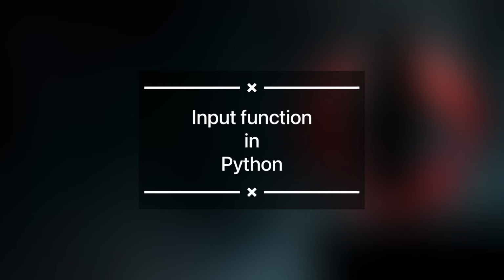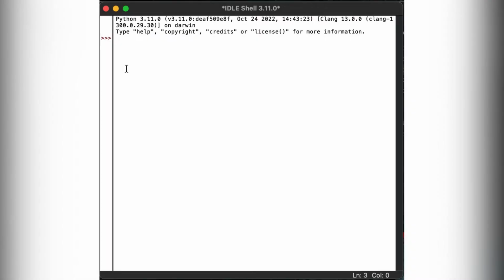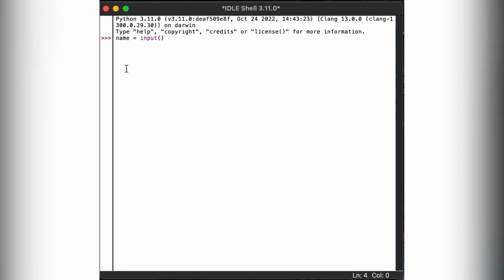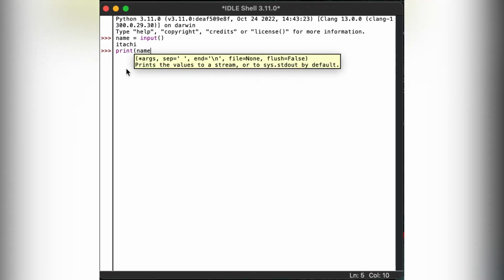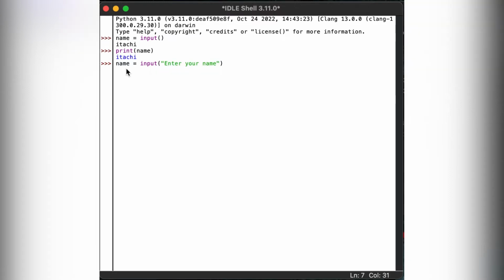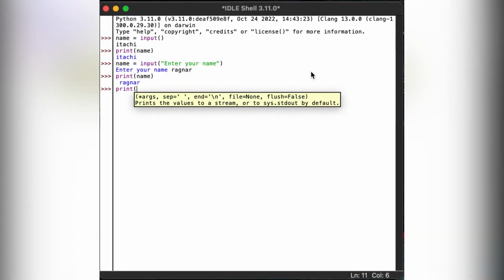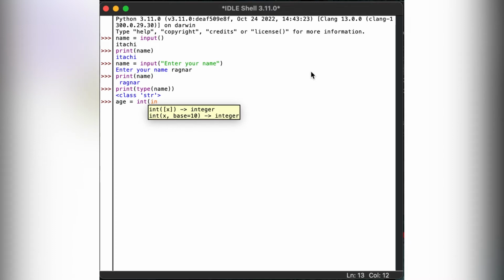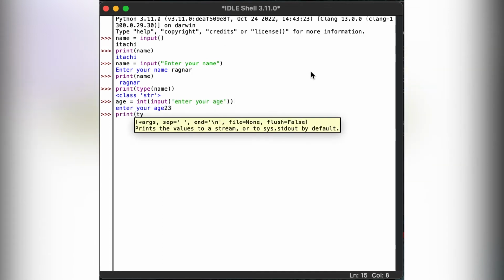03 - Input function in python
Have a strong desire to succeed!